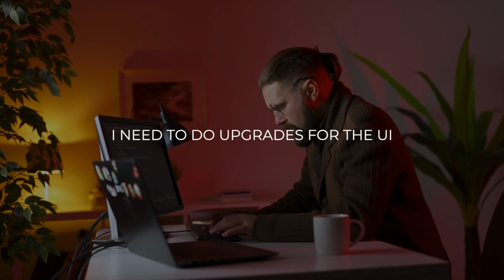How to Enter the Flow State for Coding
GetToTheCode here. Made this video a while back, sort of scraped it because I thought it wasn't good enough. But played around with it and made it quite interesting. Talk everything flow state with coding. Hope this is useful!

Chapters;
00:00 - Intro
00:50 - Tip 1
02:40 - Tip 2
04:00 - Tip 3
05:15 - Final tip

Mid-level front-end software engineer in the UK.
I want to provide a practical platform for aspiring devs to learn from my mistakes and reach their destination faster.
I am still a work in progress, trying to improve daily. But I am miles ahead of when I first started and want to help bring others up to speed.

The Only Software Engineering Book I Recommend: